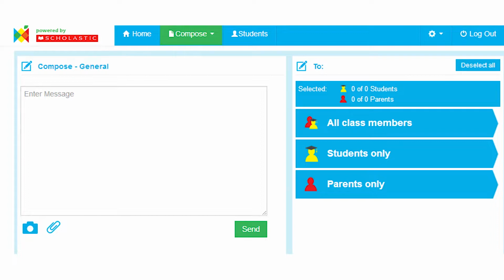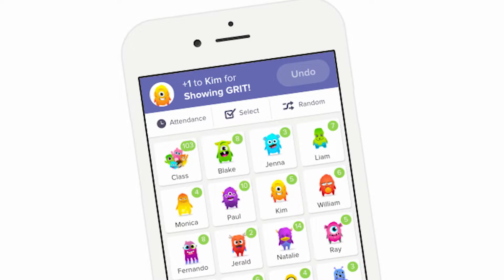Tips to Rock Your Parent/Teacher Communication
We know that communication is key when building a relationship with parents. Whether you are a veteran teacher or this is your rookie year, these tips for parent communication will help you stay on track to building that relationship that will allow your student to grow and learn.

Rolling Cart
Multicultural Crayons
GIANT Self-Stick Chart Paper
Sharpie Chart Markers
Astro Brights Colored Paper

Looking for easy to prep and use Math and Literacy Centers for the ENTIRE YEAR? Check out my Math and ELAR Year Long Center Bundles for Kindergarten through 4th Grade: